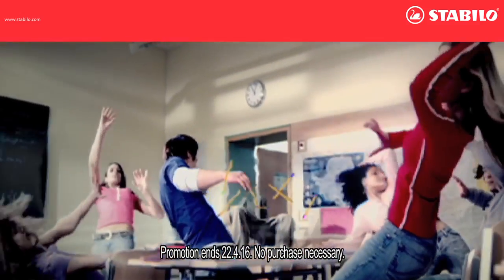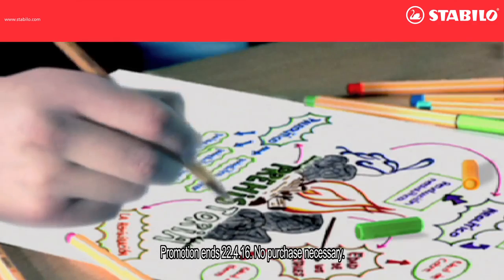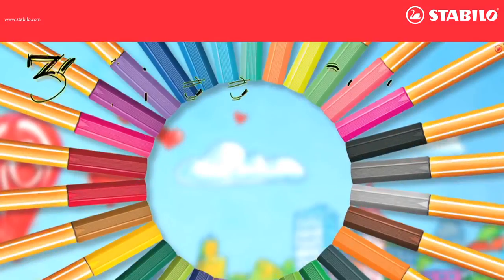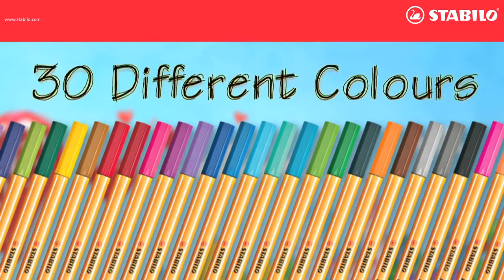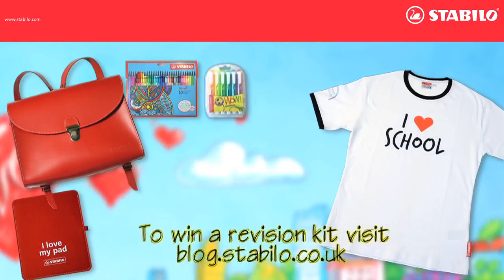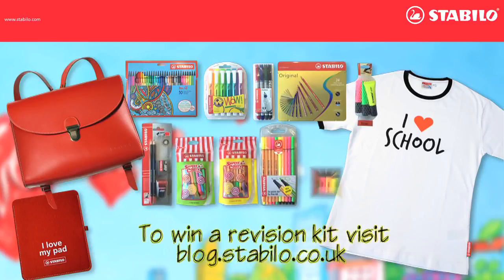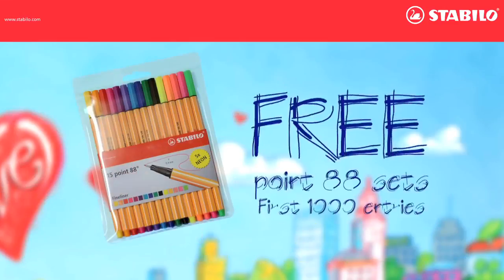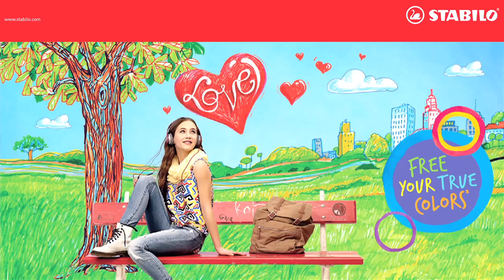STABILO Revision Competition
Enter our revision competition for a chance to win this amazing STABILO revision kit. Enter here:

Boost your revision with this incredible STABILO revision kit – enter our competition now to be in with a chance of winning! Visit blog.stabilo.co.uk Promotion .

This is one of the fantastic results from our creative competition in 2014. Check out the new STABILO campaign: fytc.stabilo.com Free your true Colors!